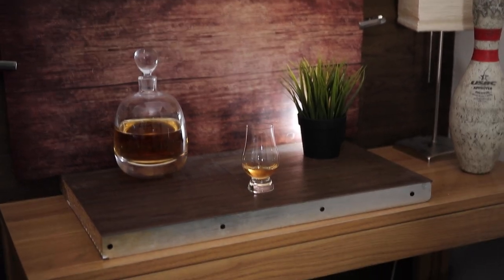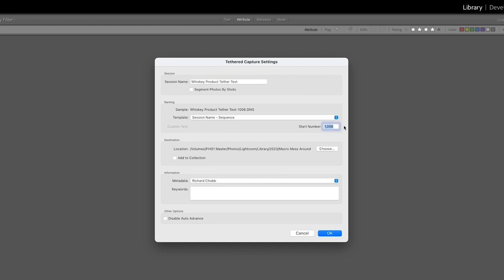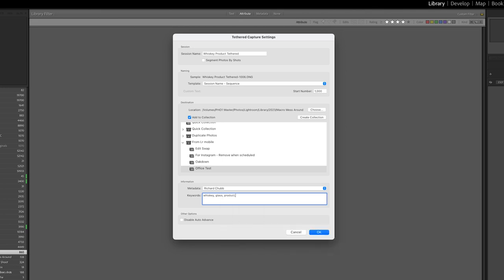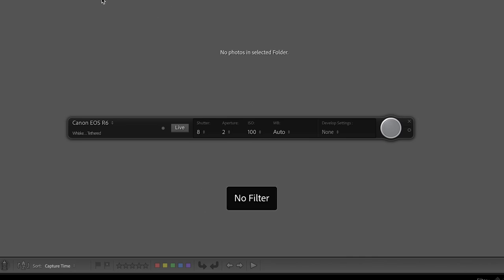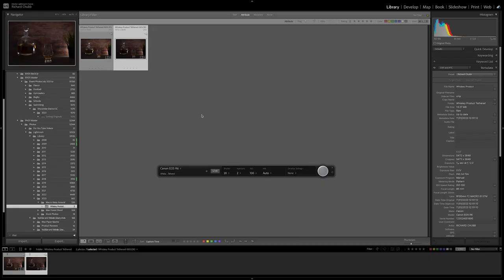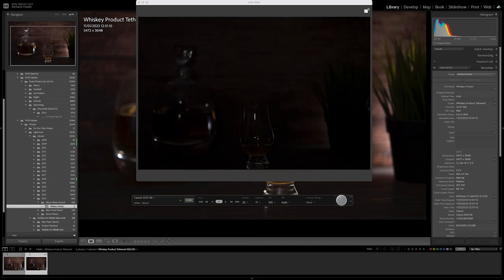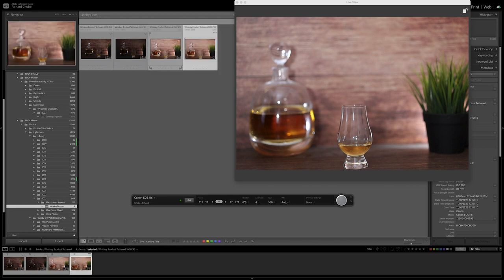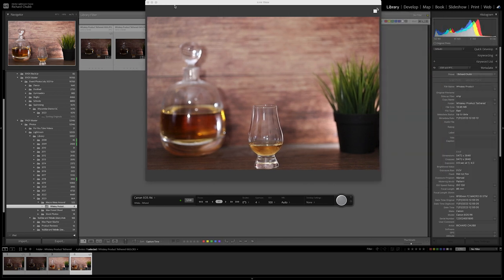Straight from Camera into Lightroom Desktop and Mobile - Lightroom Classic Tethering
In this video, I run through the really easy set up process to get photos from your camera, into Lightroom via Tethering.

Simple to do, and should only take a few minutes.

00:00 Introduction
00:31 Connecting Camera to Computer
02:41 Adding to Lightroom Mobile
03:31 The Control Dialogue Box
04:56 Taking Photos from the Camera
06:01 Taking Photos from the Computer
09:08 Checking Lightroom Mobile
10:14 Thanks for Watching